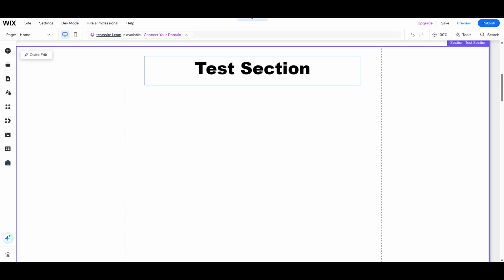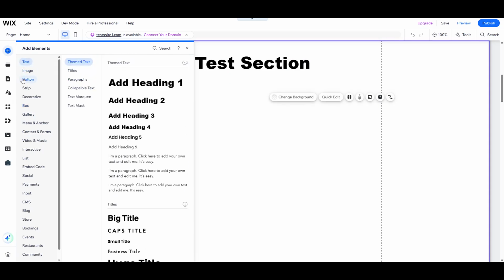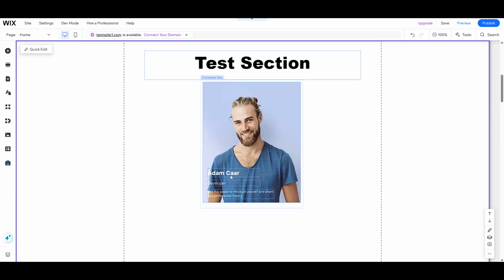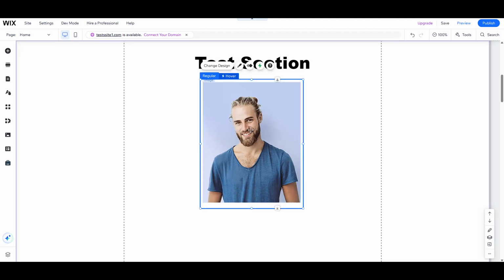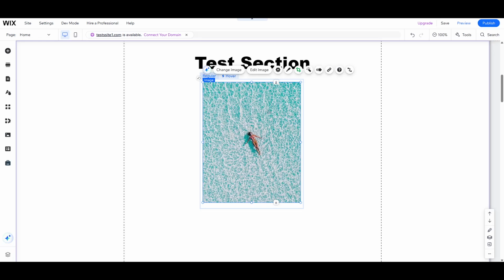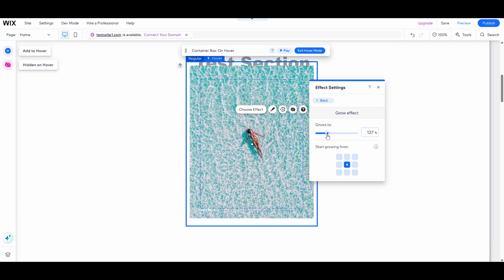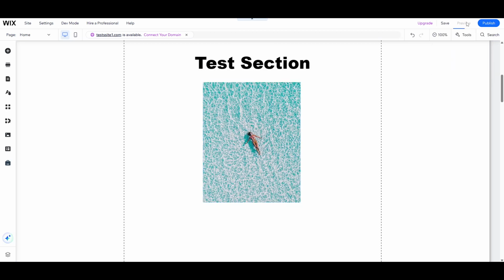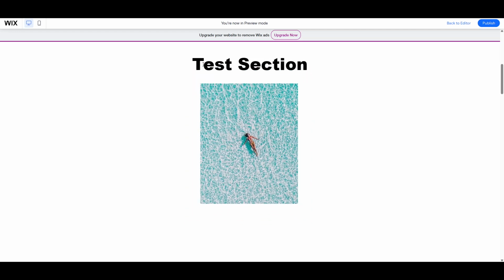How to Add an Image Zoom Hover Effect on Your Wix Site (2025 Tutorial)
In this video, I’ll show you how to add an image zoom hover effect in Wix so your photos become interactive and eye-catching when visitors hover over them.